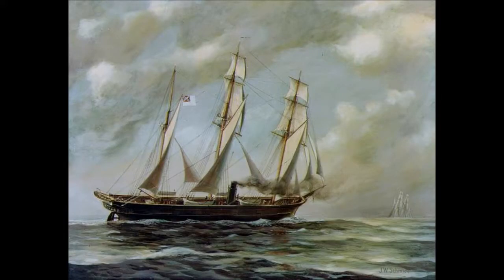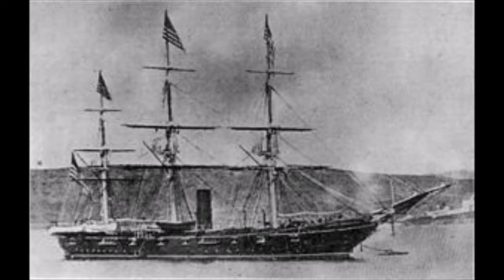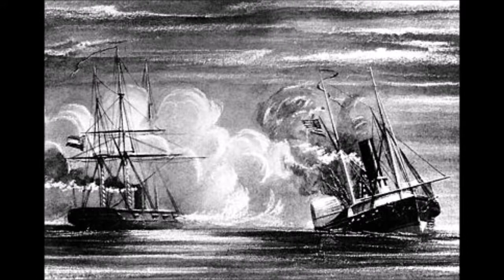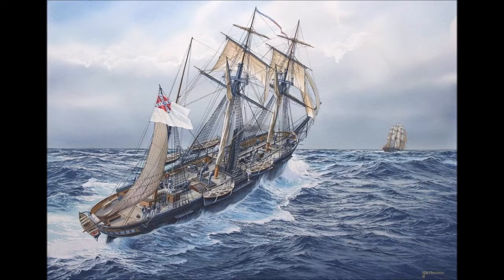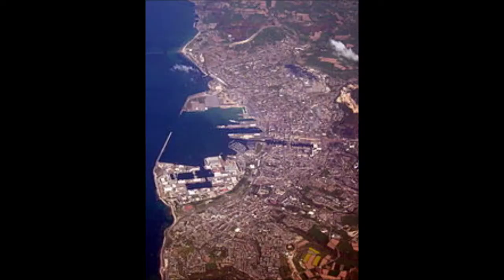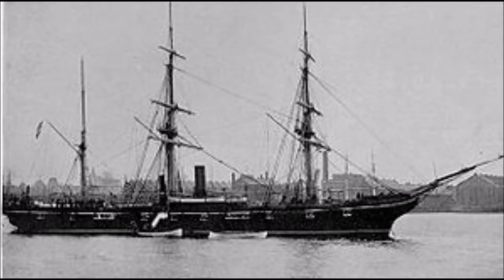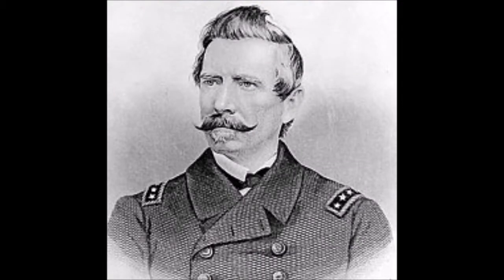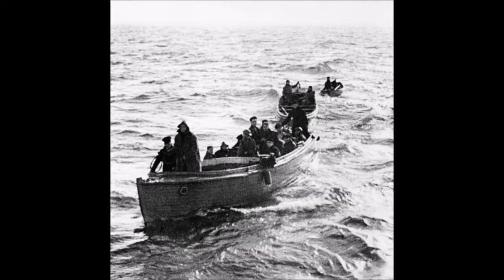Dry Dock #12: CSS Alabama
CSS Alabama was a screw sloop-of-war built in 1862 for the Confederate States Navy at Birkenhead on the River Mersey opposite Liverpool. Alabama served as a successful commerce raider, attacking Union merchant and naval ships over the course of her two-year career, during which she never docked at a Southern port. She was sunk in June 1864 by USS Kearsarge at the Battle of Cherbourg outside the port of Cherbourg, France.